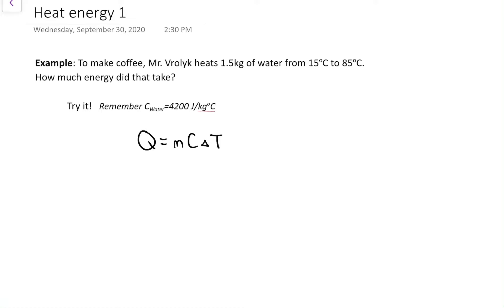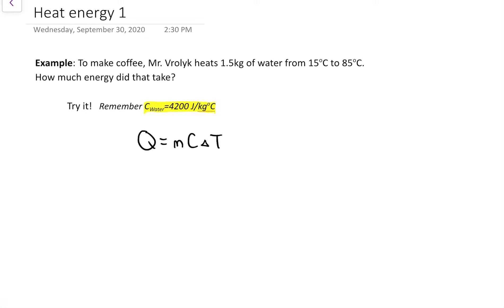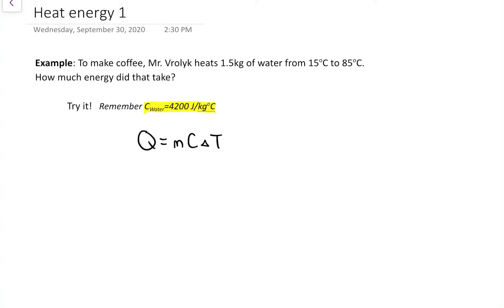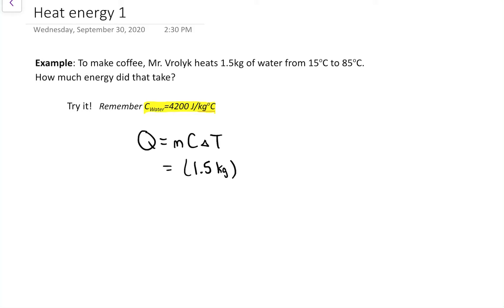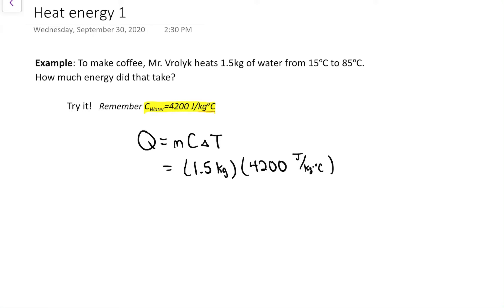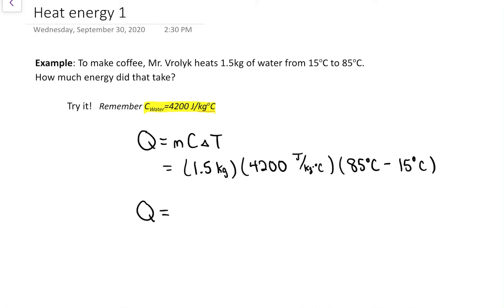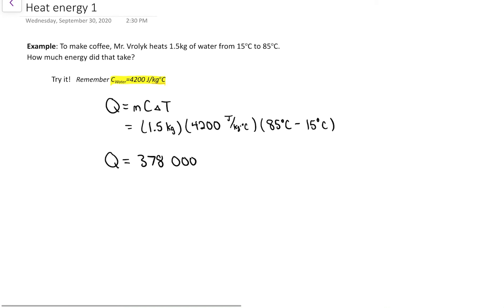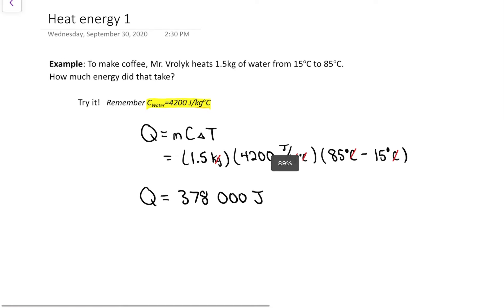Heat energy 1